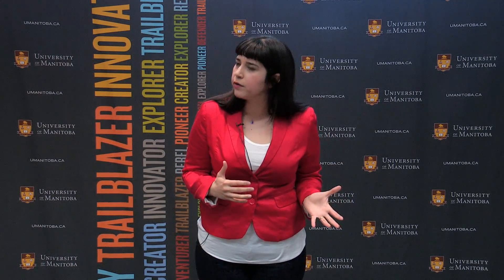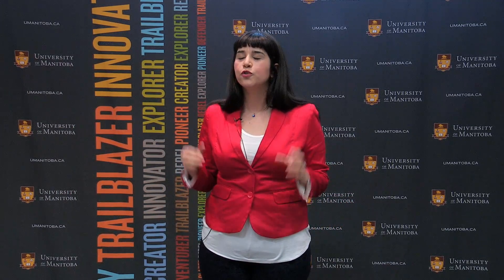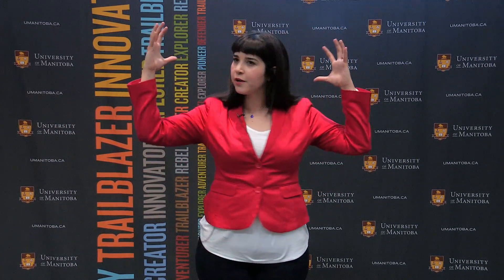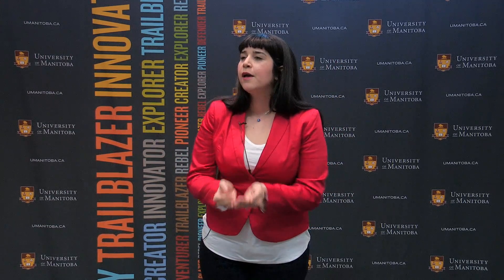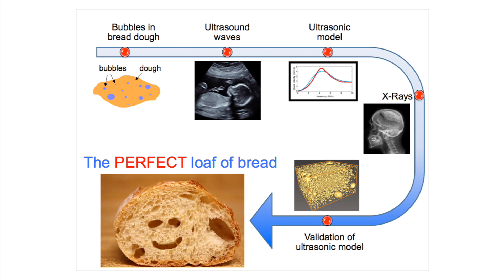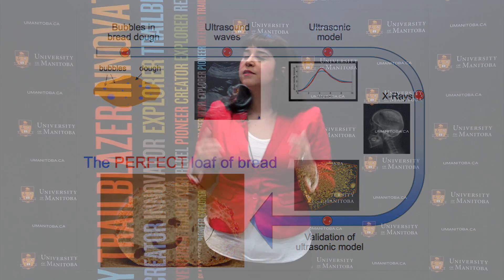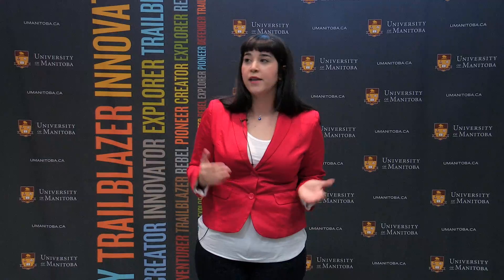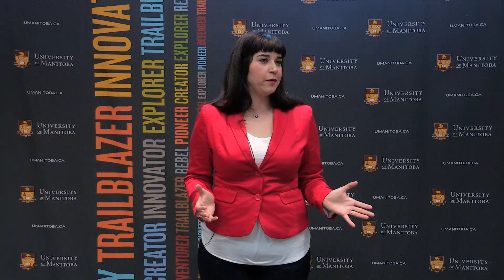People's Choice Winner: Havva Filiz Koksel, 3MT Finals, February 25, 2014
Thesis Title: The Perfect Loaf of Bread: Insights from X-rays, Sound Waves and Bubble Dynamics

Food Science (Doctoral)
Advisor: Dr. Martin Scanlon

Havva has a bachelor's and a master's degree in food engineering. She is interested in furthering her studies on aerated foods and how bubbles affect food structure, texture and appearance, seeking the highest level of food quality. She wants to pursue
a research-based career in academia in interdisciplinary fields.

Three Minute Thesis (3MT®) is a research communication competition developed by The University of Queensland. 3MT® challenges students to consolidate their ideas and research discoveries so they can be presented concisely to a non-specialist audience.

For more information on 3MT, visit umanitoba.ca/3MT